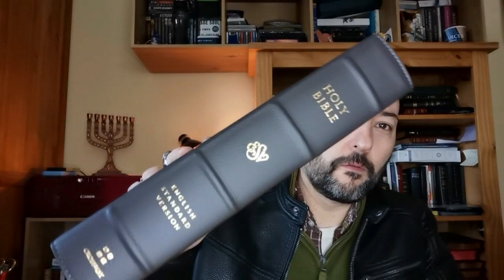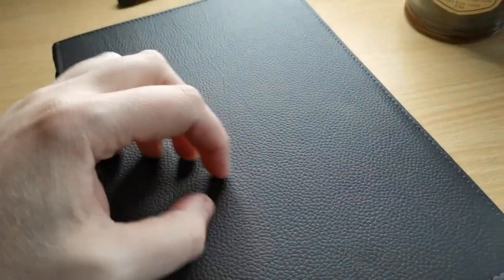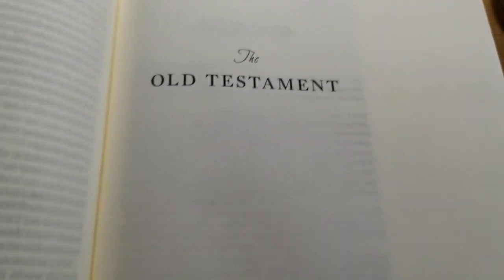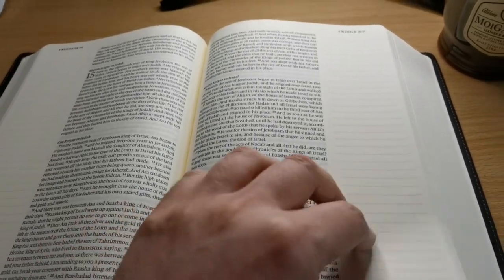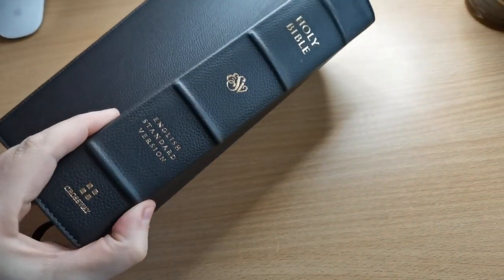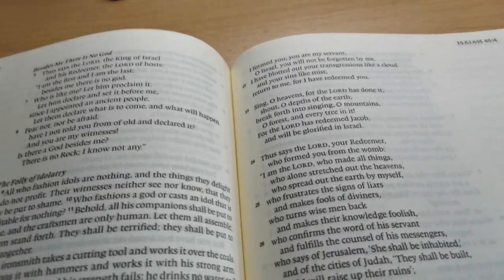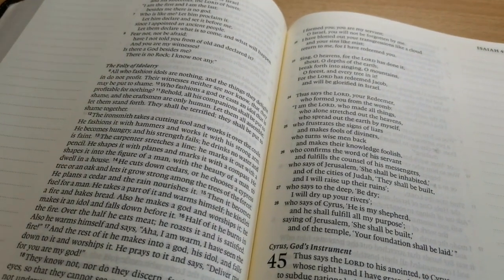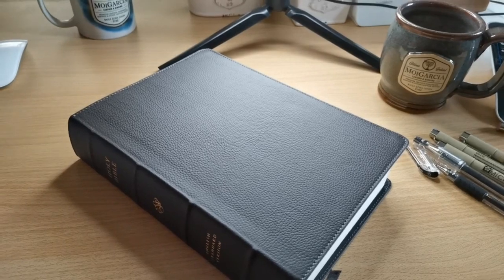ESV Deep Brown Buffalo Large Print Journaling Bible by Crossway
ESV Single Column Journaling Bible®, Large Print
Buffalo Leather, Deep Brown

The ESV Single Column Journaling Bible, Large Print features the same high-quality Bible paper and two-inch ruled margins as the original ESV Single Column Journaling Bible, but now with larger, 9.5-point type. This new edition is perfect for those seeking a large-print Bible with plenty of space for notes, prayers, reflections, or artwork.

Features:
Size: 6.5" x 9.25"
9.5-point type
1,568 pages
Single-column format
Cream-colored paper
2" ruled margins
Smyth-sewn binding

Product Details:
Format: Buffalo Leather
Type Size: 9.50
Page Layout: Single Column
Page Count: 1,568
Size: 6.5 in x 9.25 in
Weight: 53.92 ounces
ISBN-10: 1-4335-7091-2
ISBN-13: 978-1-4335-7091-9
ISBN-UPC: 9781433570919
Published: September 24, 2020

How To Add Art-Gilt Edging To Your Bibles by David Lee Brown